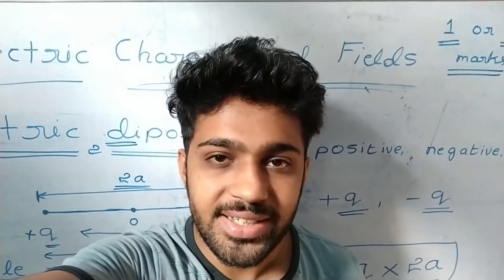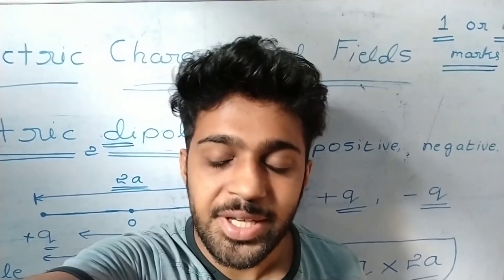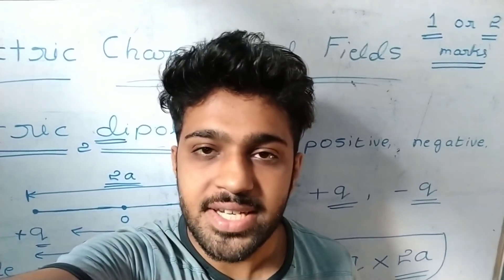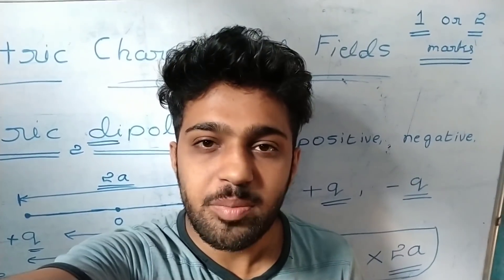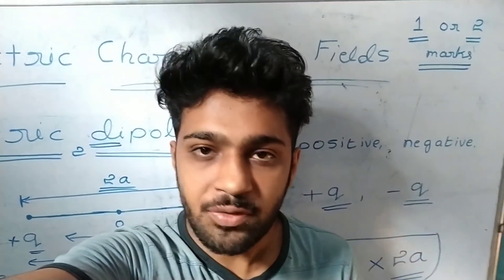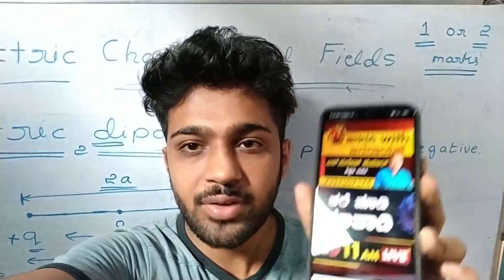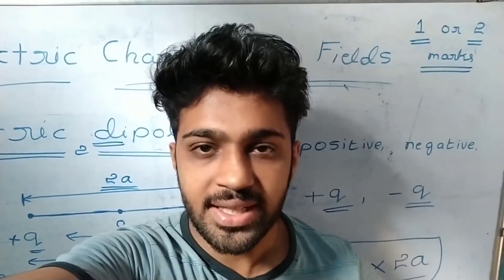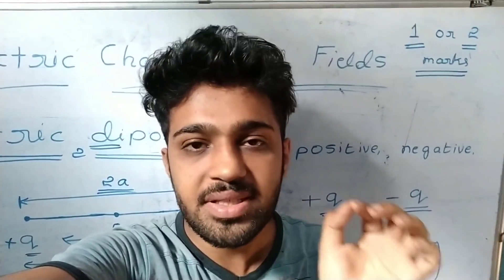Attention Please: Suresh Kumar Sir 🔴LIVE Phone In Program about SSLC exam & 2nd PUC English exam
In this video we are giving information about Live phone in program by our Education Minister Shri Suresh Kumar Sir to adress the students who have to write SSLC exam 2020 and 2nd PUC English exam.